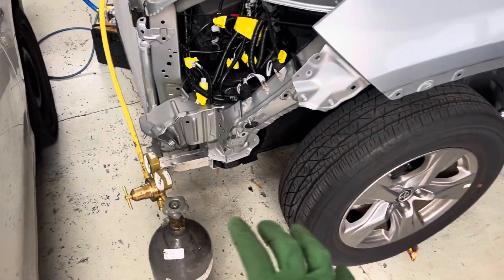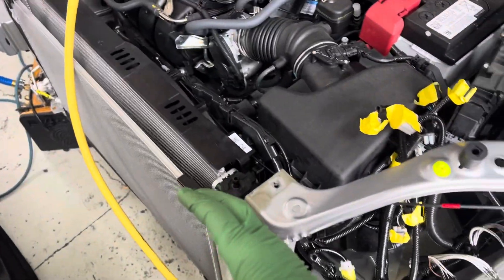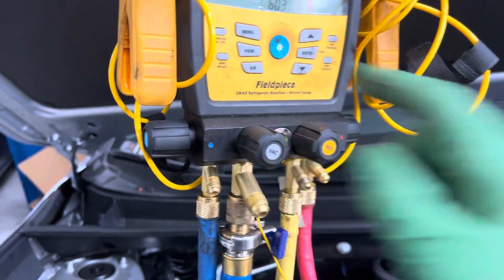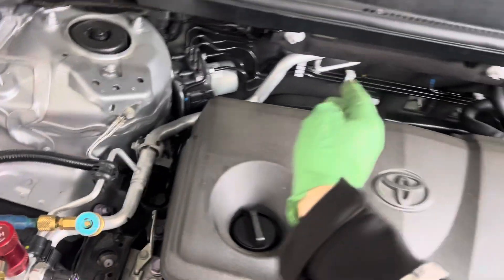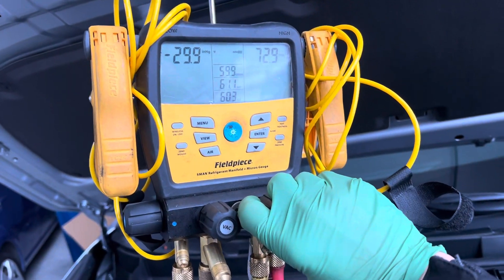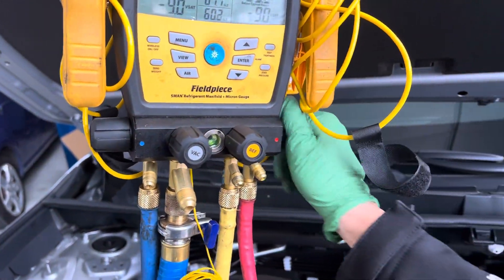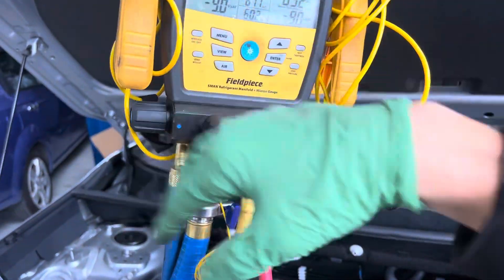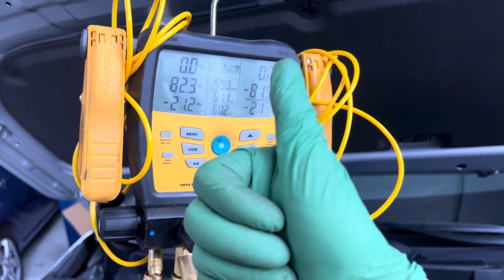Purging dry nitrogen into AC system after refrigerant recovery ￼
Keep the atmospheric, moist ambient air out of the AC system